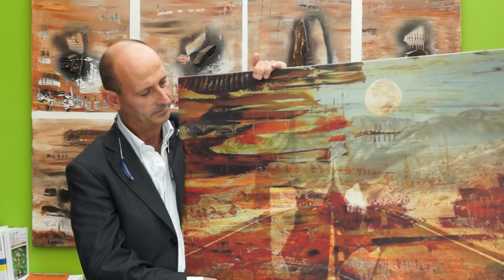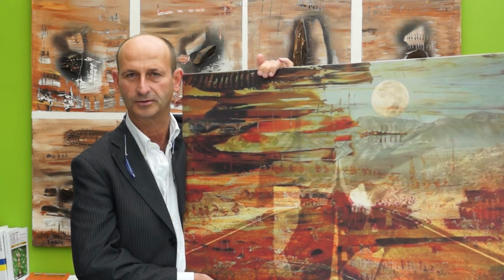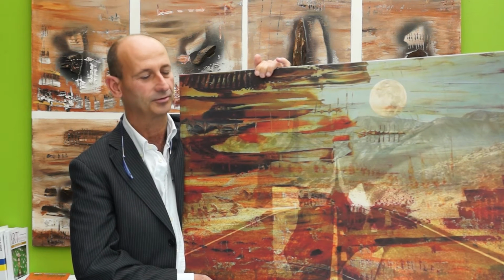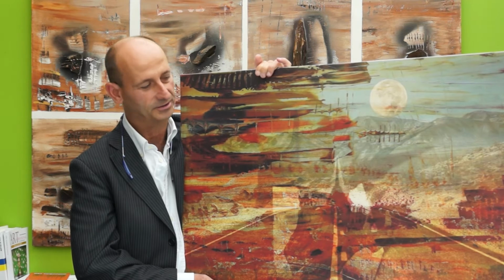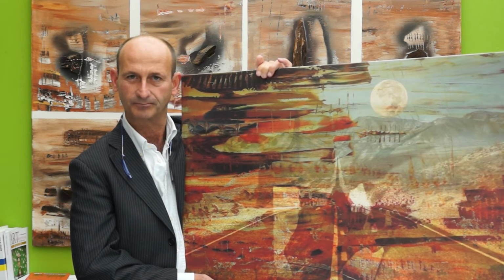Vincent Messelier, artist with an ecological vision! Heating art is the future for saving the planet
INFRARED HEATING ART
Heating art is a memory that stays forever.
Is this art? yes, but it also heats your (living) room! Suppose when infrared heating changes into art, your house is getting a total new dimension! And in an affordable way! want to know more about? Reduce your energy consumption with at least 30-50 %. Your investment in art gives you direct return and you win it back in less than 3 years!